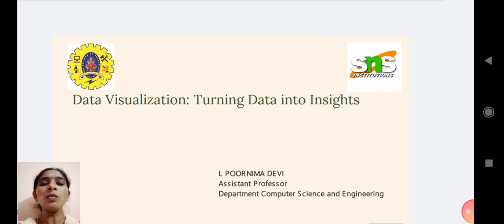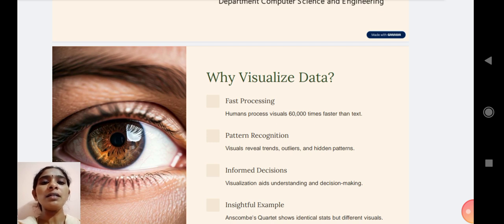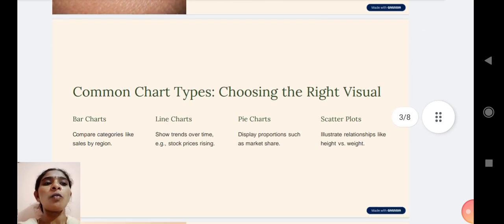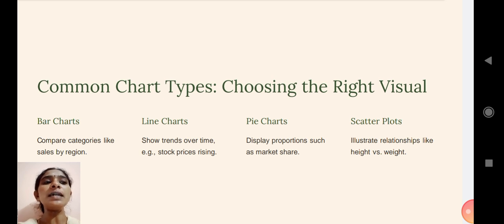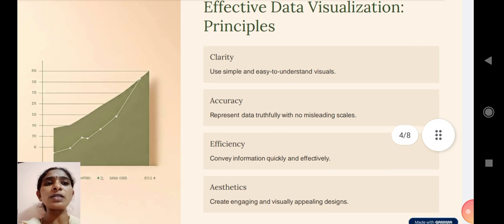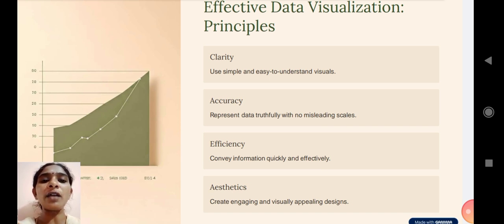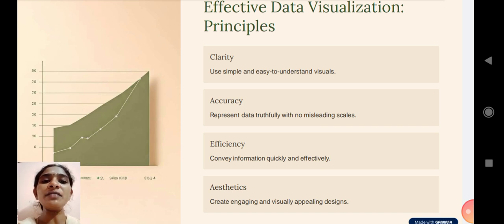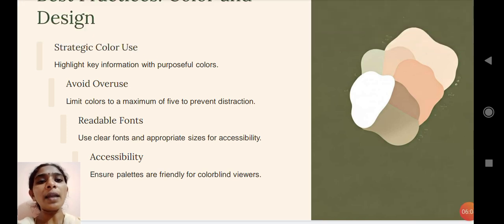Introduction |Data Visualization|SNS Institutions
Data visualization is the practice of representing data and information in a visual format, such as charts, graphs, maps, or other visual aids, to make complex data easier to understand and analyze. Its primary goal is to uncover patterns, trends, and outliers in data, making it more accessible and actionable for a broader audience, including those without technical expertise.